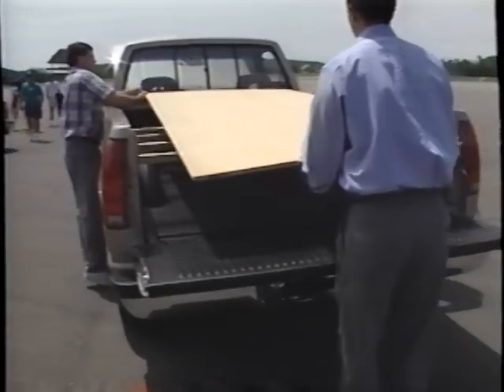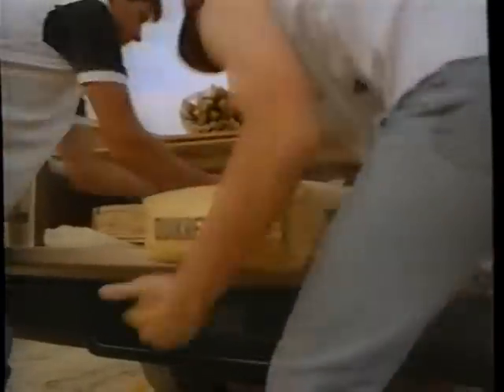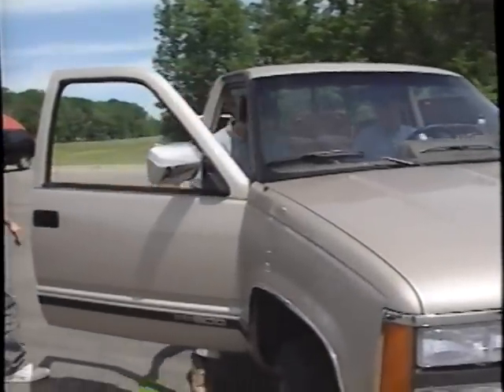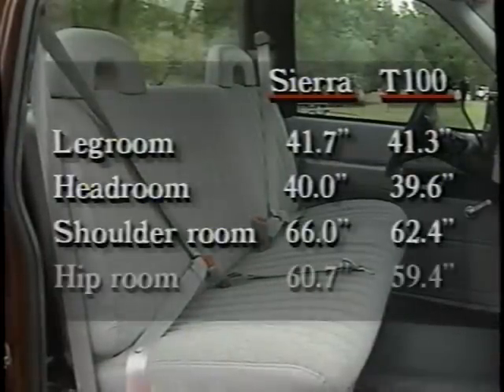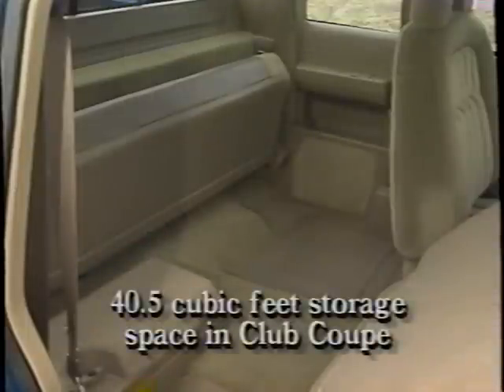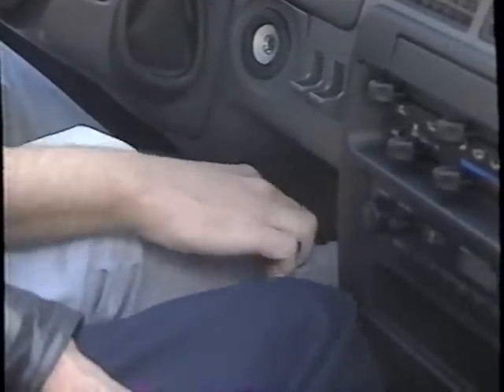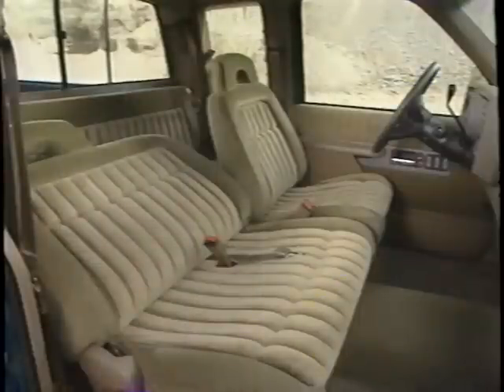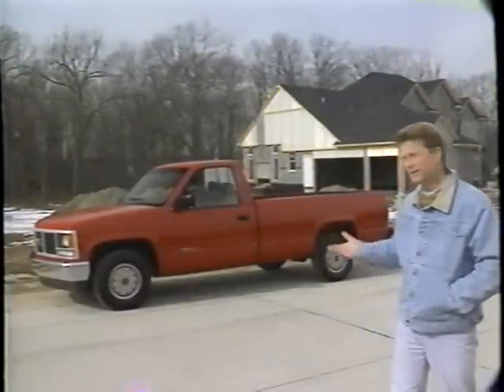1993 GMC Sierra vs 1993 Toyota T100 Video F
Part 6 of a 1993 GMC sales video concerning the entry of the T100 into the pickup truck market.